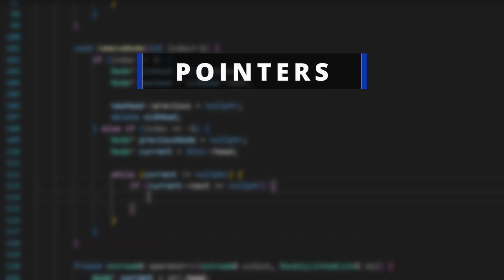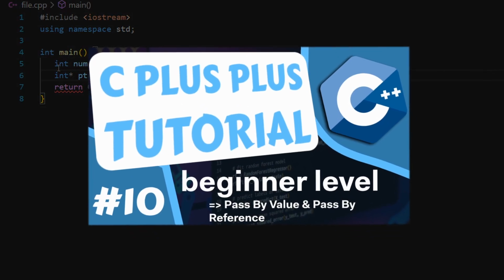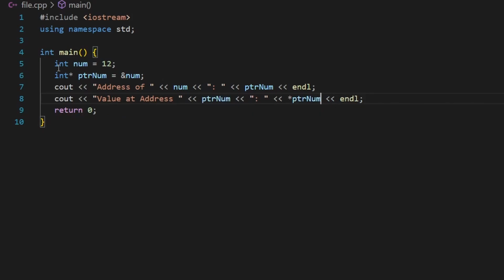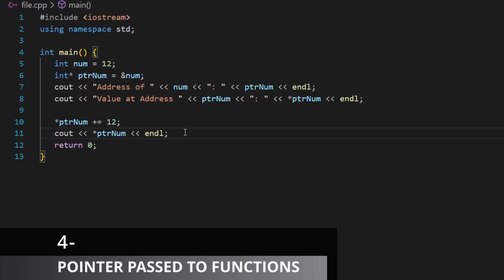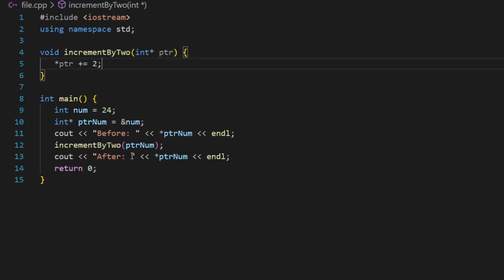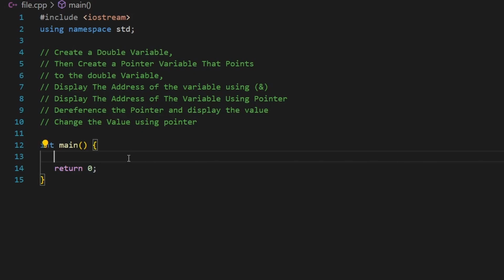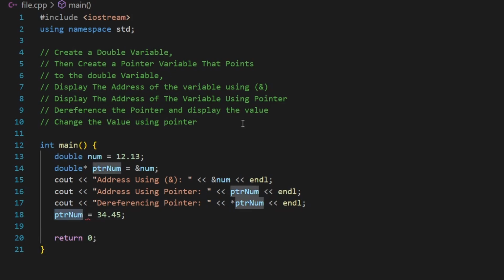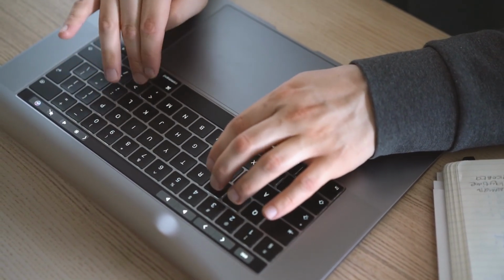Create Pointers in C++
In this video, we will go ahead and discuss pointers in C++
Pointers are simply variables that points to another variable. Basically they store the address of the value they point at. By storing that address, we can use pointers to access, and modify the original value in memory.

TIMESTAMPS:
0:00 Introduction
0:10 1- Explanation
0:54 2- Create a Pointer
2:43 3- Pointer Dereferencing
4:53 4- Passing Pointers to Functions
7:41 5- Exercise
11:09 END